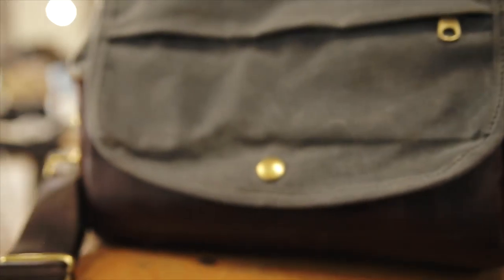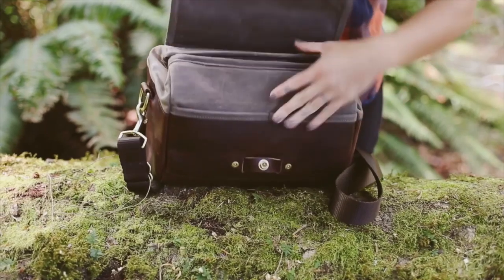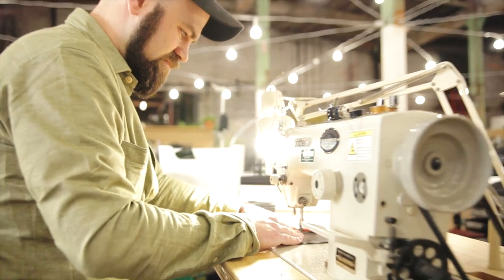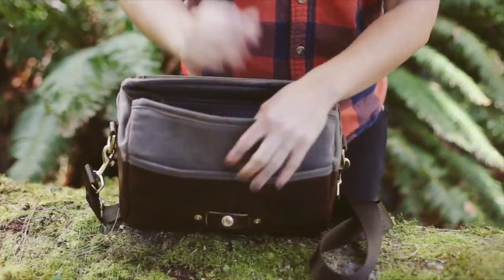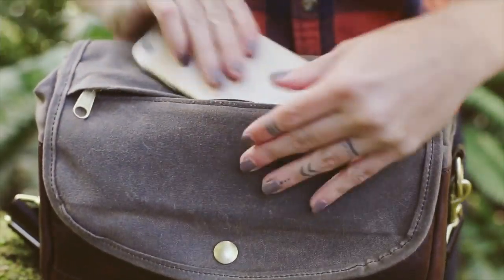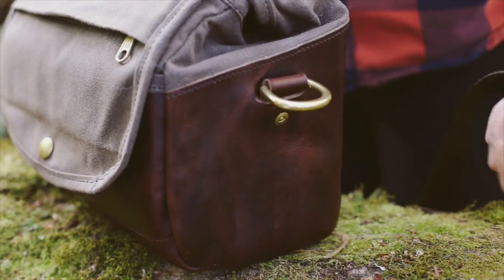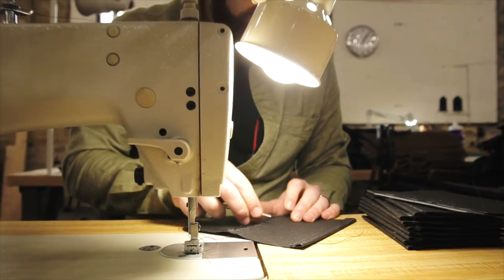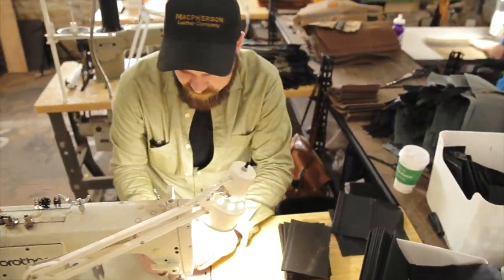The Story Behind The Black Anchor Camera Bag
Walk with us as we show you our inspiration, our process, and our new camera bag. You'll see inside the shop and out in the wild.